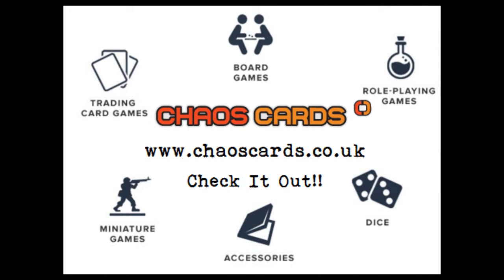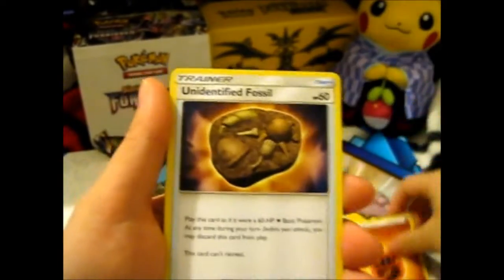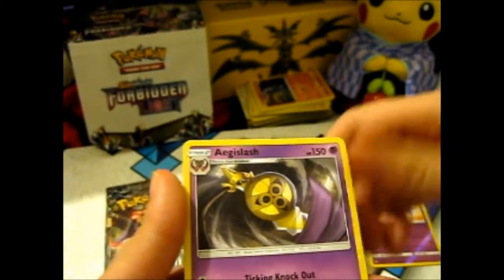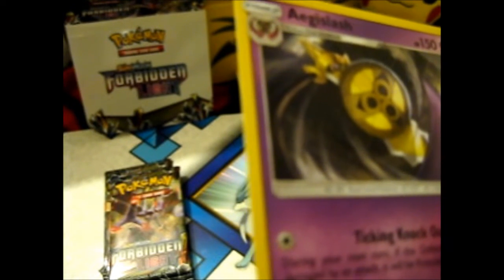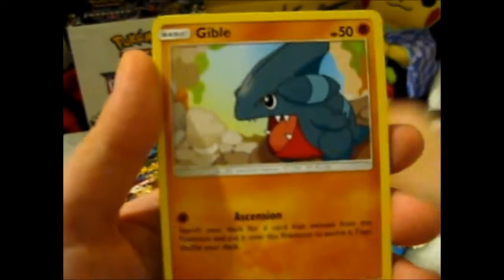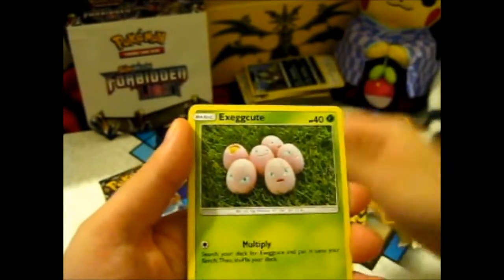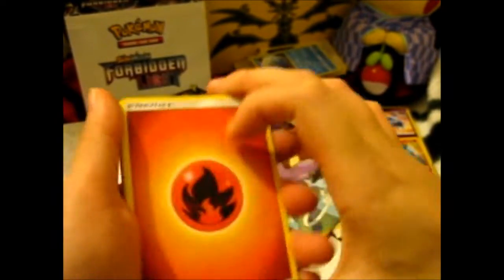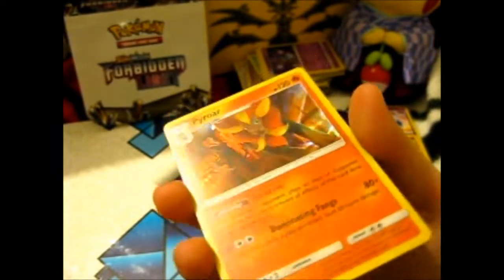Pokémon SM6 Booster Box Opening Part 9